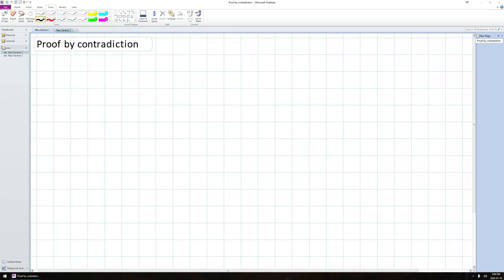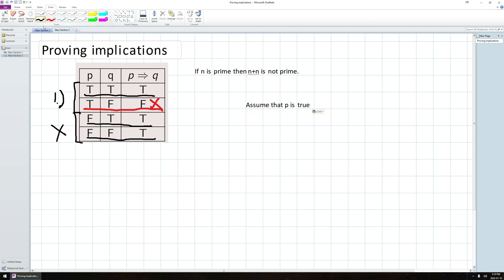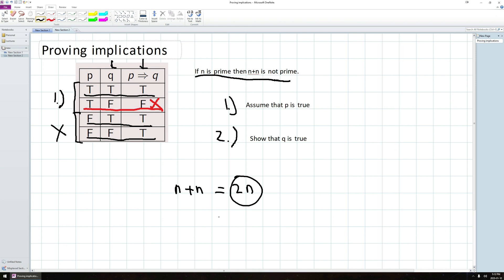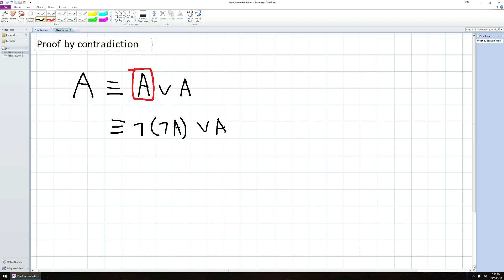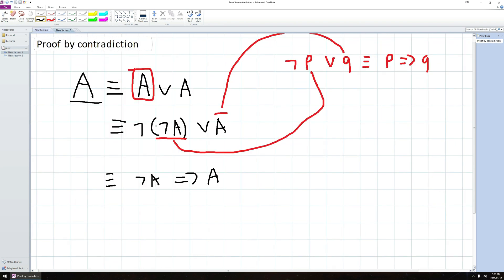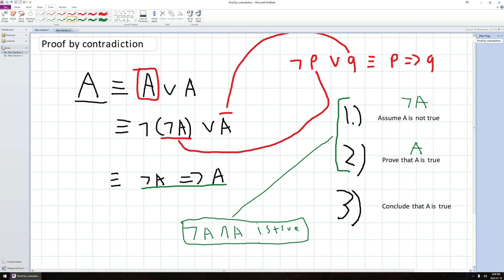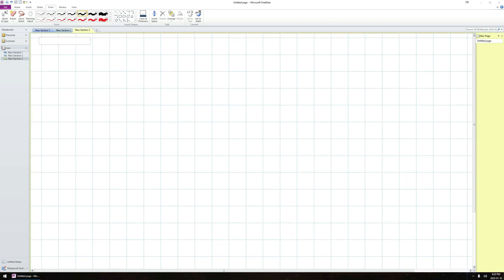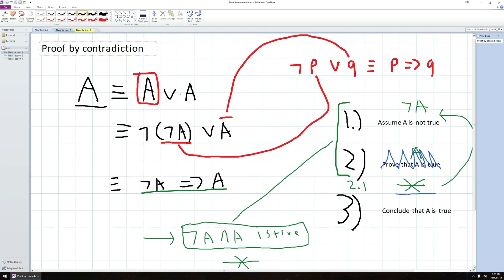ECE 108 - Video for lecture 4 (proving implications and contradiction)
This is a video for the flipped offering of ECE 108 in the Winter term of 2023